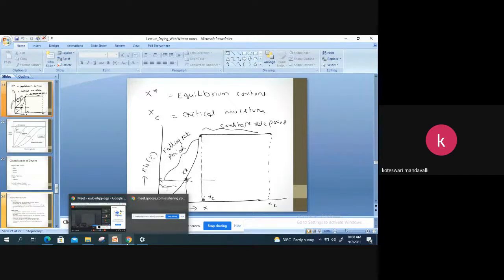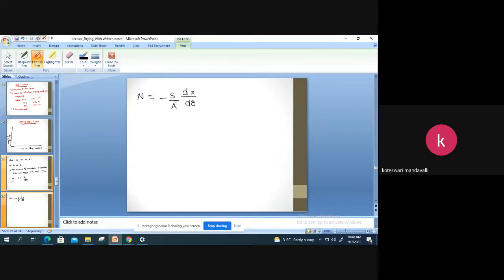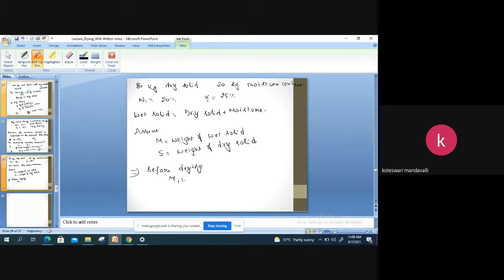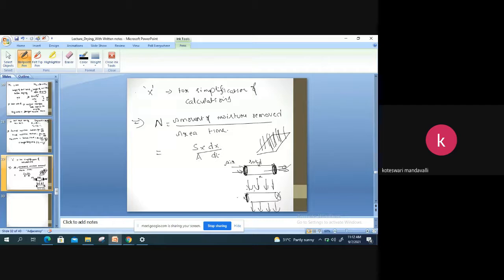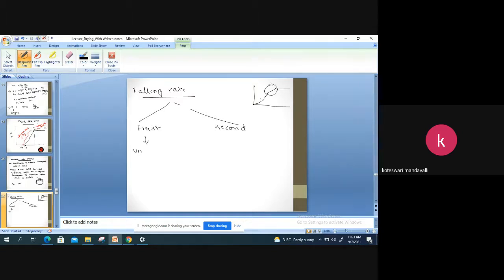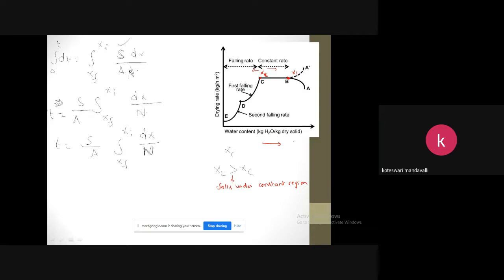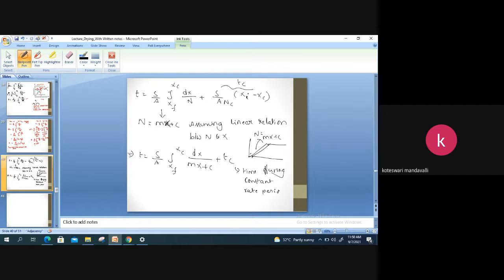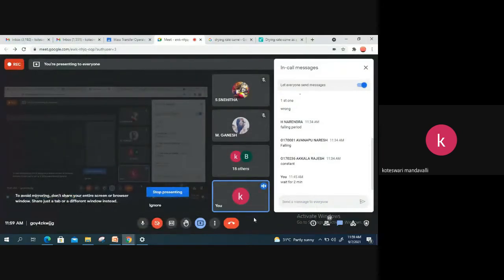Drying lecture video_07-09-2021